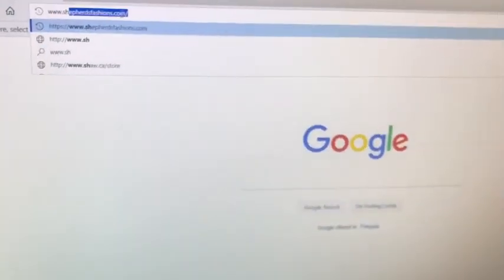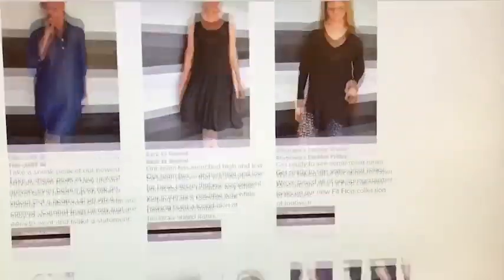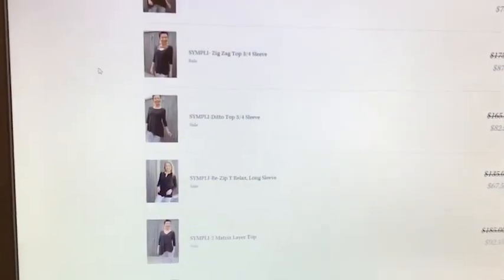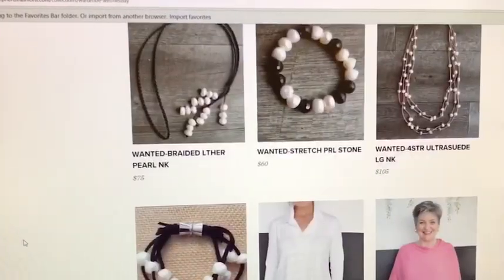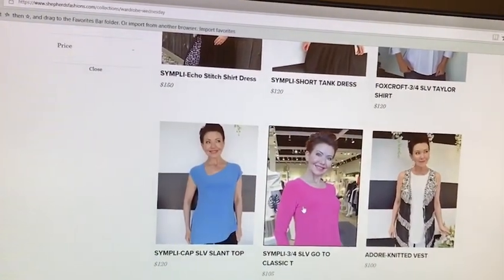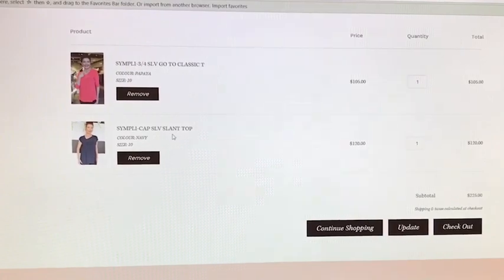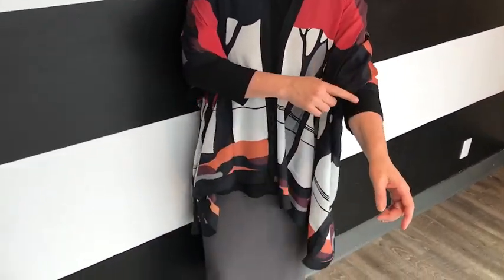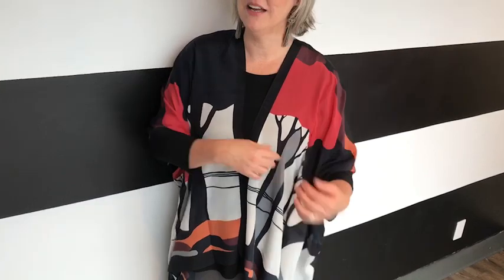Wardrobe Wednesday - How to Shop the Shepherd's Online Store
Welcome to Wardrobe Wednesday. Join Lisa Payment as she helps you build your confidence to shop online. We will show you how easy it is shop Shepherd's looks 24/7. This is the desktop view, it will be slightly different for those that use a tablet, iPad or mobile; however, the look and feel is just as easy. We look forward to seeing you online!